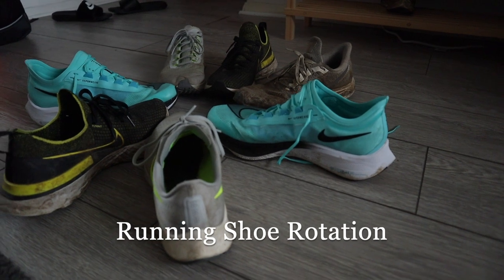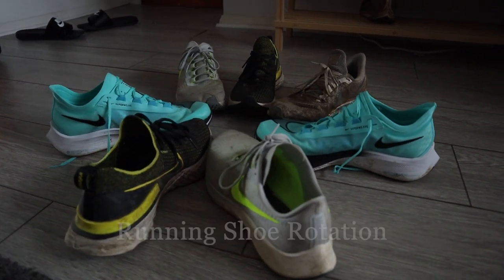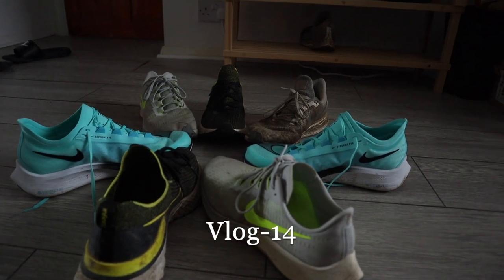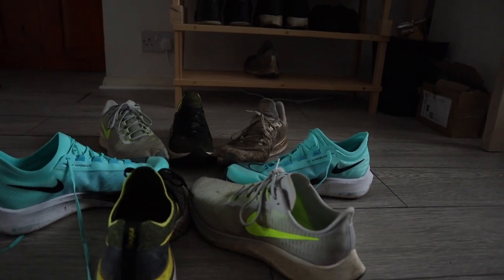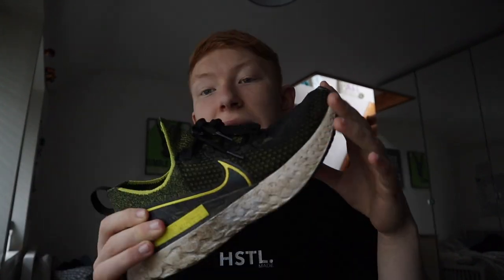MY RUNNING SHOE ROTATION!!! 2021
In this video i show you my running shoe rotation and how i use each shoe.